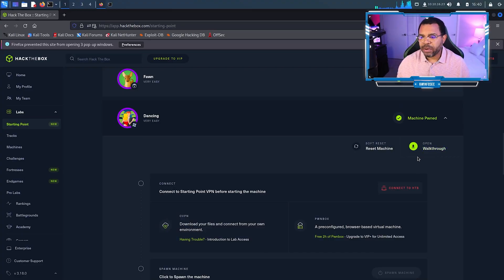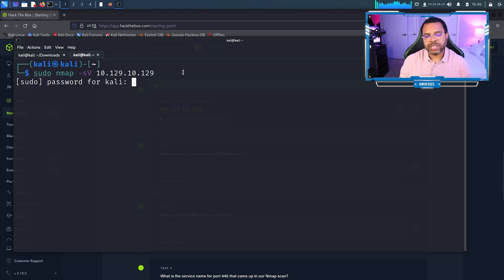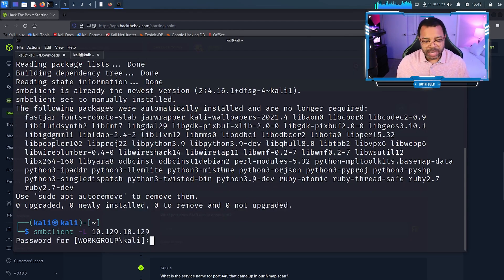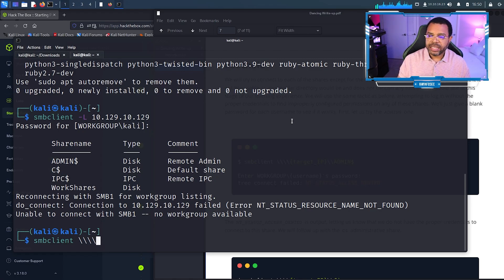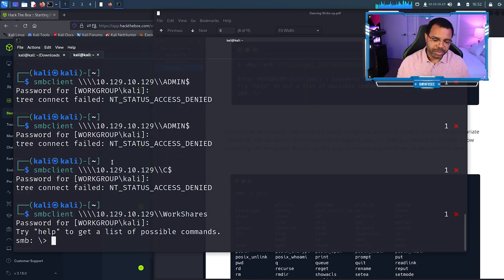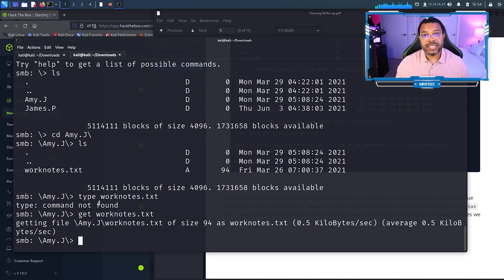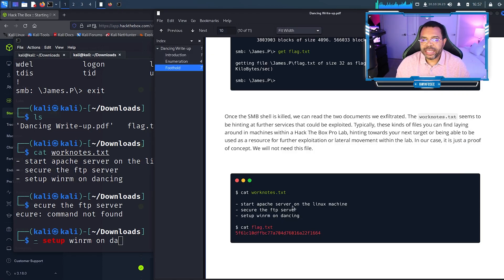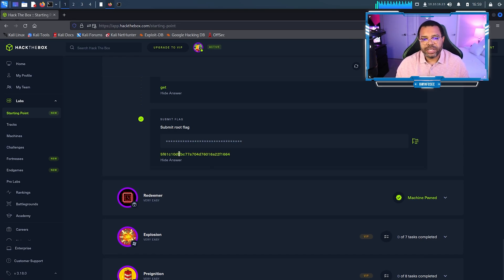Hack The Box Starting Point Dancing Walkthrough | BEGINNER FRIENDLY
A detailed and beginner friendly walkthrough of Hack the Box Starting Point Dancing.